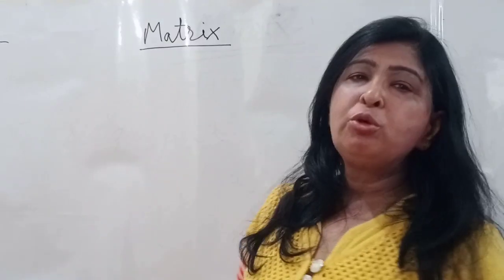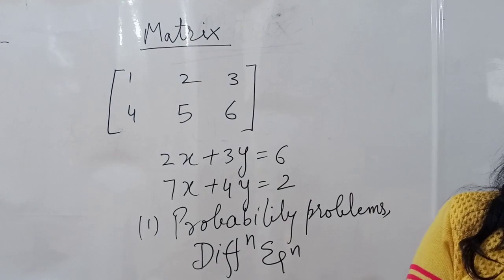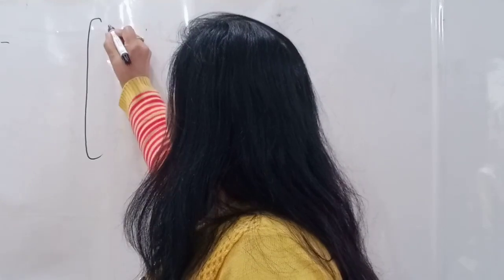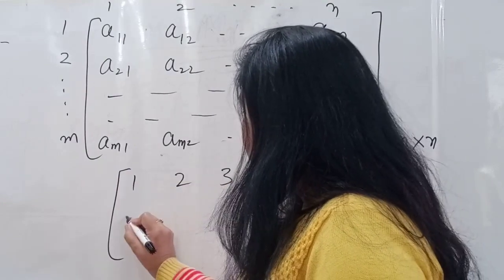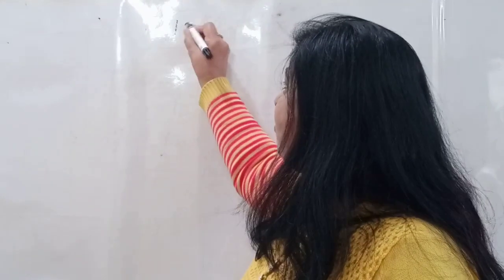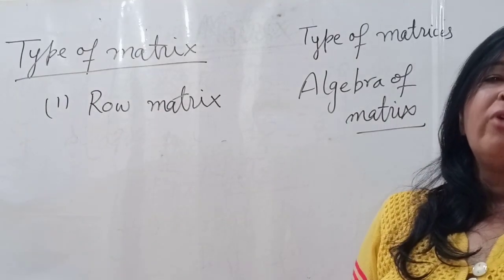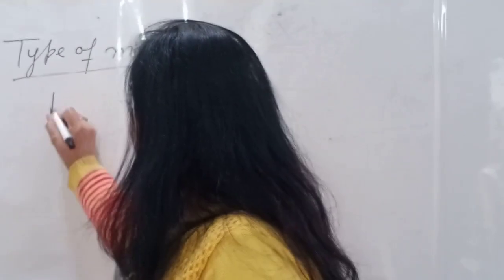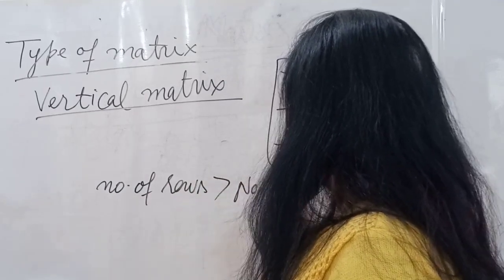Matrix, matrices , Linear algebra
Matrix, matrices , Linear algebra, matrices for class 12
matrices for JEE

On Line coaching for B.Tech,  B.Sc,  B.A, B.COM, B.C.A,  M.Sc courses, content of these courses for various universities and colleges.